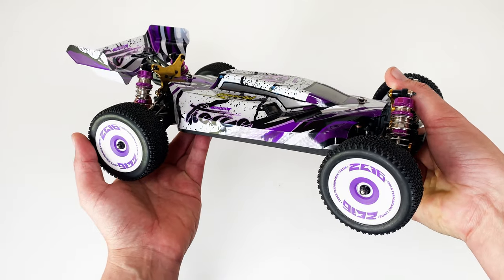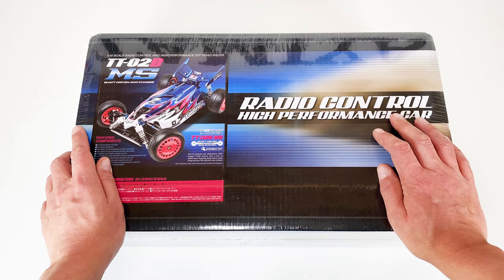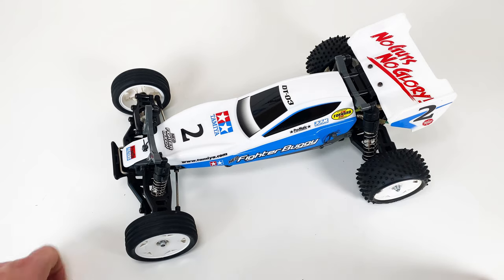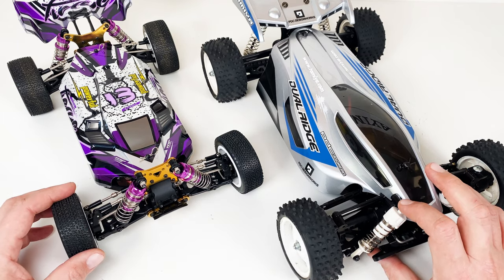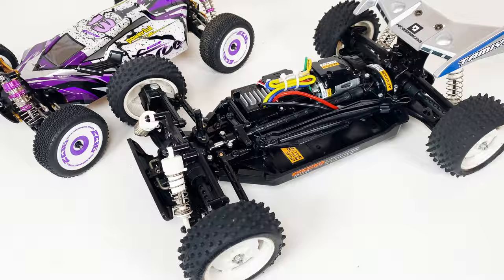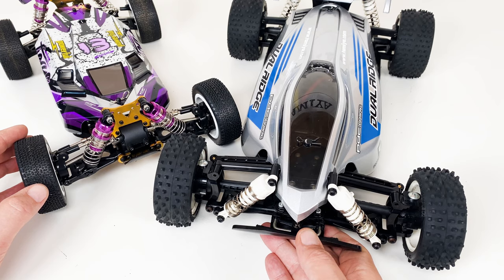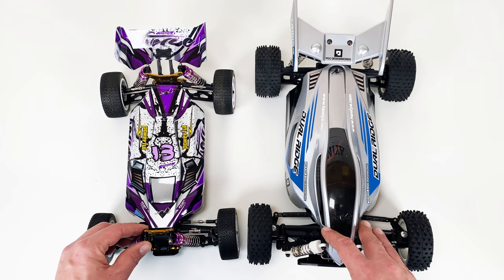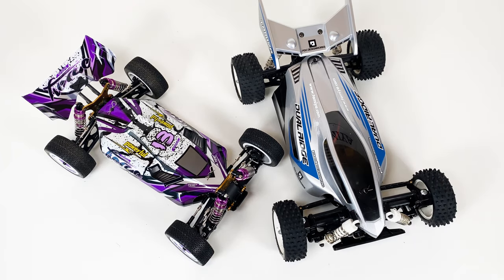WLToys vs Tamiya: The End of Tamiya Entry-Level RC Cars? Controversial? Really?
Are the new popular, cheap and ready-to-run RC cars like the WLToys 124019 & 144001 really the end of all Tamiya budget kits and entry-level buggies like the Tamiya TT-02B? Is it controversial? Something new? Should we be worried?  ... Or did the train actually leave the station 20 or maybe even 40 years ago?

The WLToys 124019 and WLToys 144001 was kindly provided by Banggood, free for review and tests.

WLToys 124019 1/12 4WD RC Car Buggy

WLToys 144001 1/14 4WD RC Car Buggy

The Tamiya TT-02B Dual Ridge XB 1/10 4WD Buggy was purchased several years ago at Tamico, where it is not available anymore.

See the video list in my channels for many more previous RC videos!

Happy Hobby Days and Keep 'em Running!

NordicRCVisions Statement
This video features homemade footage of my own RcCar Tamiya TamiyaRCCar WLToys "WLToys124019 WLToys144001 from my personal RC collection.

All RcCars and RC parts in this video are hobby-grade and intended for adults and ages +14 years.